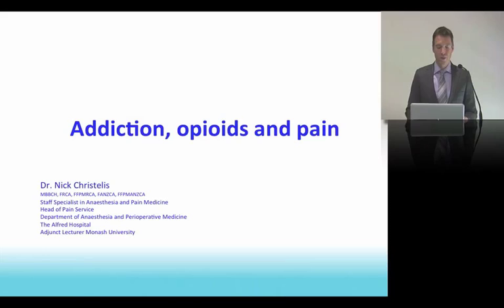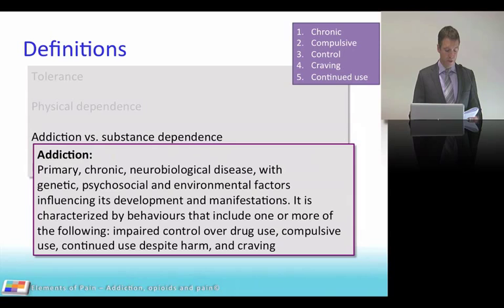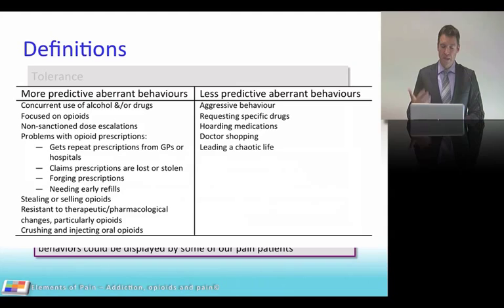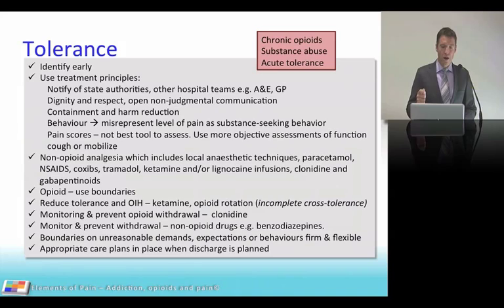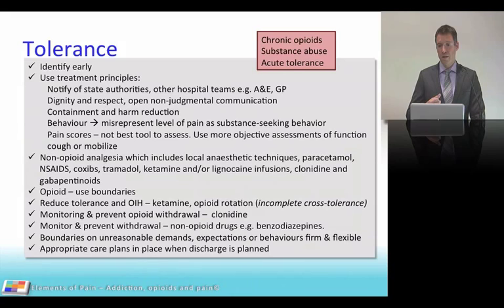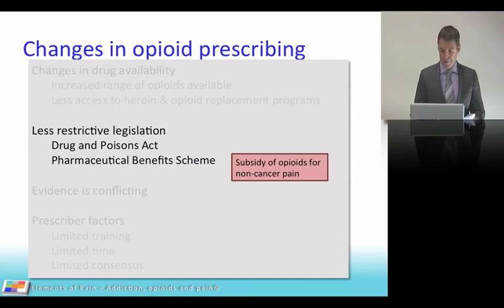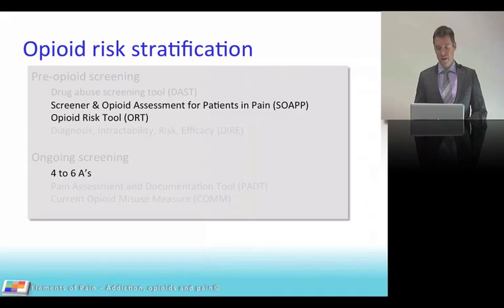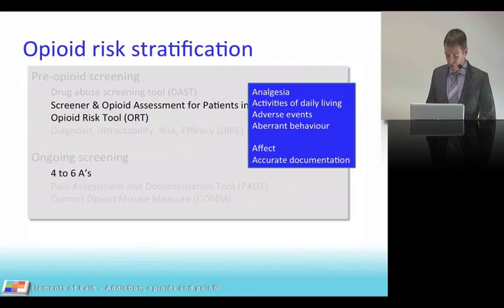09 Addiction, opioids & pain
Lectures for pain specialist trainees preparing for their exams (FFPMANZCA, FFPMRCA), or anyone else that is interested. This lecture focuses on addiction & opioids. It's a big lecture with lots of information. You may need to watch it a few times. There are also key points in safe opioid prescribing that everyone should adhere to.

Please share your thoughts and ideas